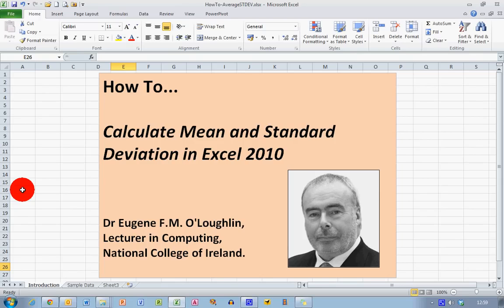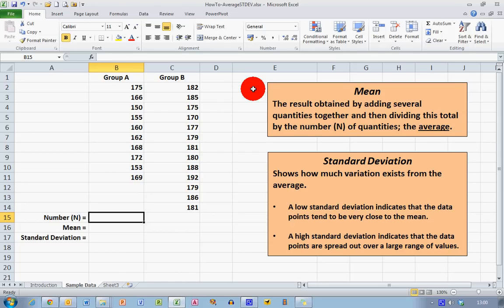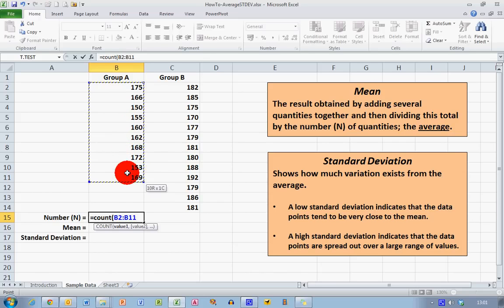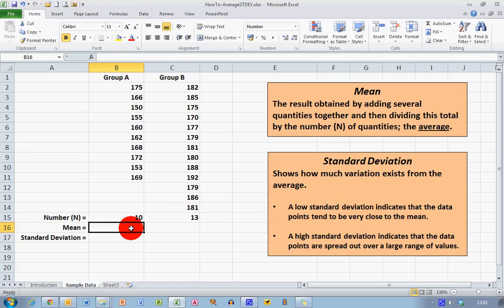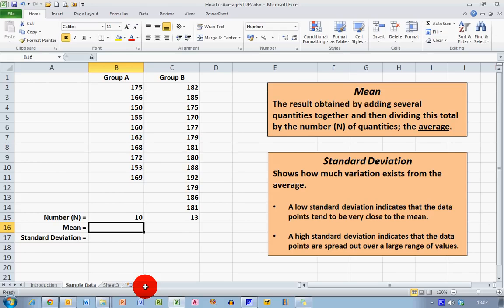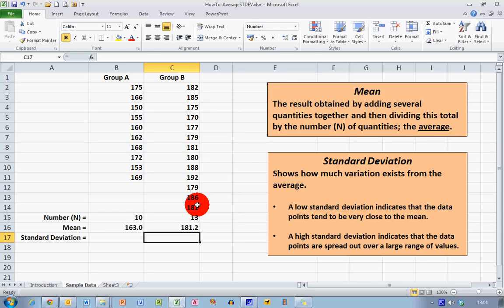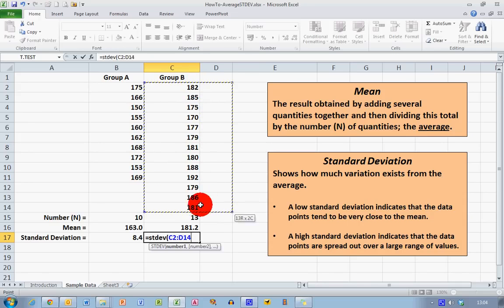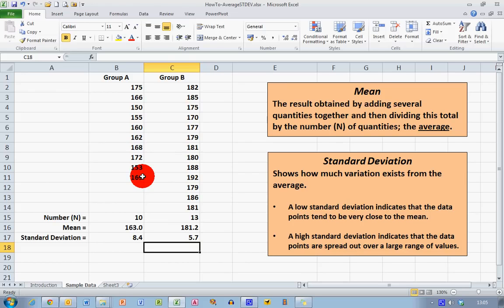How To Calculate Mean and Standard Deviation in Excel 2010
لنتعلم ما دمنا احياء